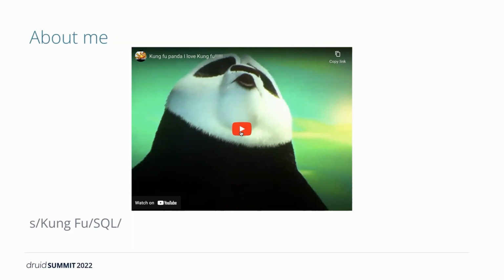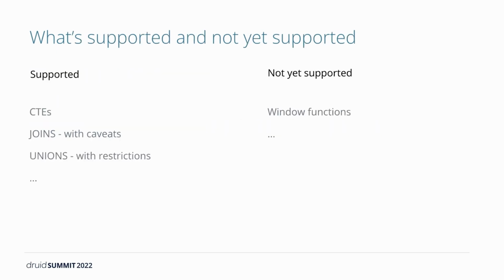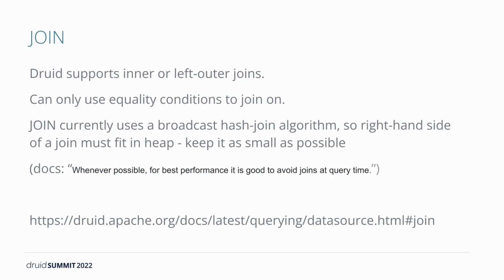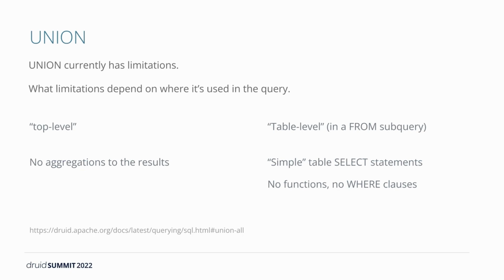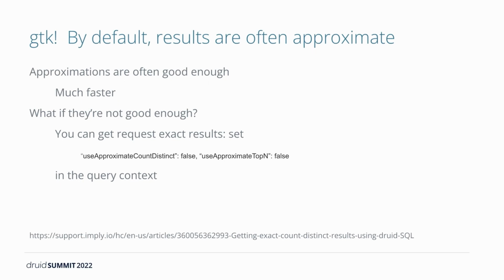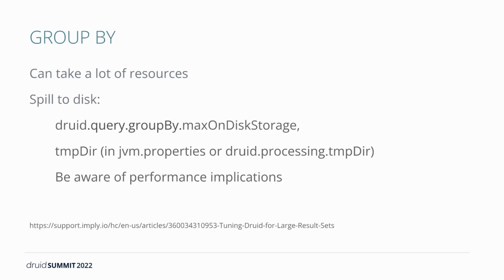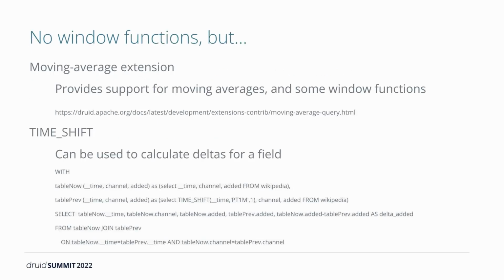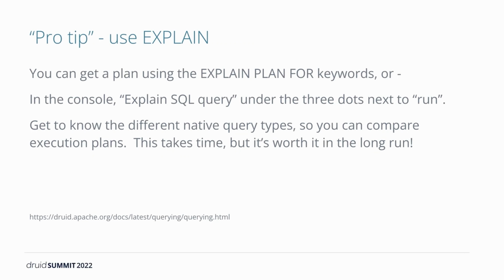Druid Summit 2022: Apache Druid SQL for Queries - From an Overview to Tips and Tricks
SQL is a powerful and elegant query language for databases.  Druid is increasingly supporting and moving forward with SQL, which is arguably easier to learn and write than the original native (JSON) query language.  This talk will discuss the Druid implementation of SQL, focusing on querying data.  How does it work?  What parts of SQL are and aren't supported?  What are some gotchas, and tips and tricks, for people new to it?  We'll focus on querying data.  We'll also briefly discuss the new multi-stage query engine and SQL syntax for ingesting or transforming data, but the main focus will be on writing good, efficient queries.